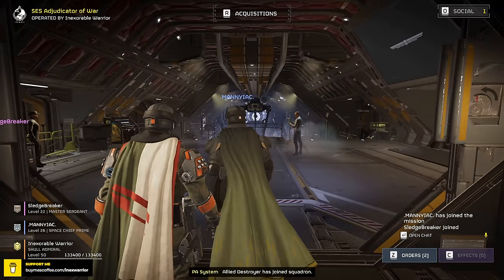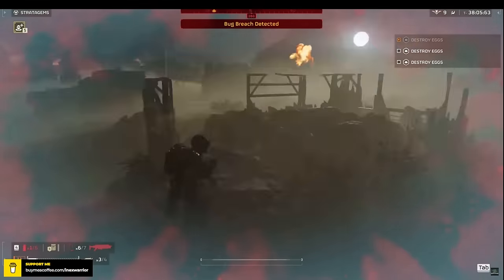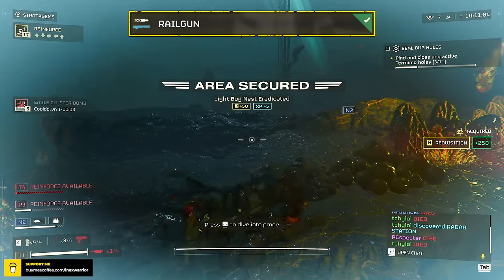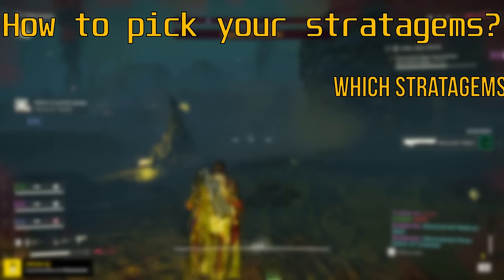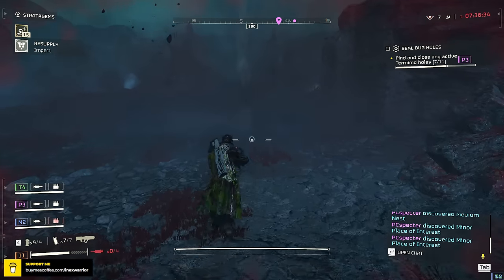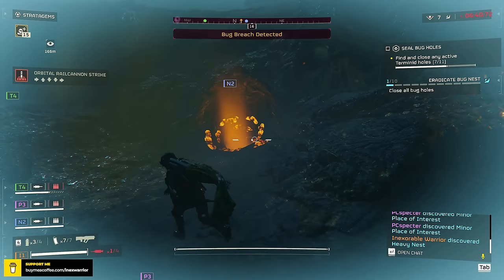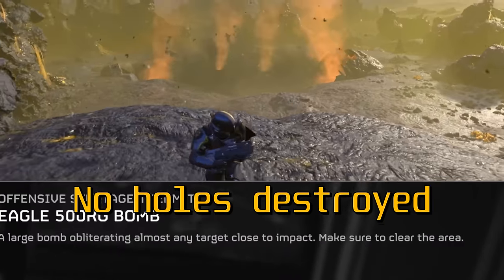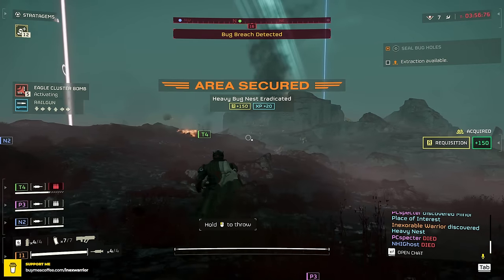Helldivers 2 - The ultimate one man army build for endgame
After playing the game for 200 hours, i found a loadout that I think makes Helldive difficulty a breeze. There's literally nothing between you and spreading managed democracy across the galaxy, when rocking this setup!

00:00 Intro
00:54 Armor
02:43 Stratagems-Stratagem 1
03:10 Reasoning behind picking the stratagems
03:41 Types of enemies to deal with
04:42 How to pick your stratagems
05:48 2nd stratagem
07:40 3rd stratagem
08:43 4th stratagem
10:12 honorable mentions
10:50 The loadout for every problem
11:14 Weapons-Which enemies to use the railgun for
11:36 Primary weapon-1st choice
11:54 1st viable option
12:20 3rd viable option
12:36 4th viable option
12:57 5th viable option vs automatons
13:15 Secondary Weapon
13:33 Sleeper weapons